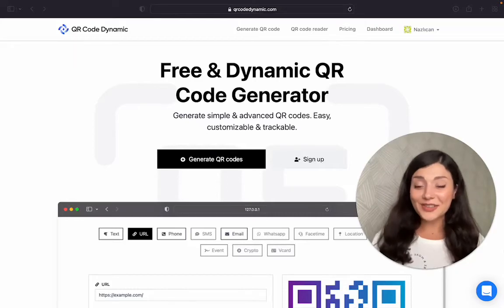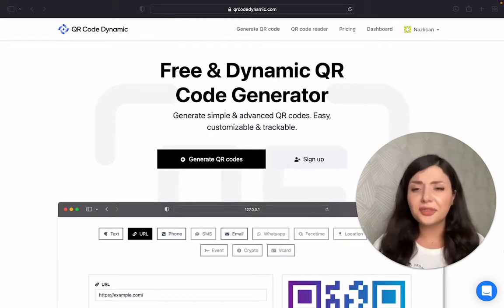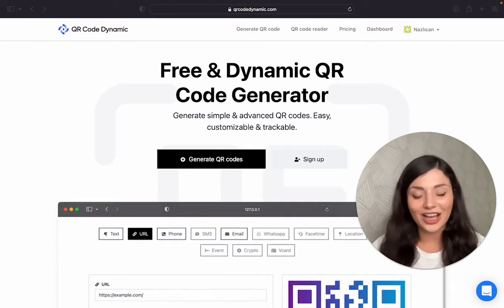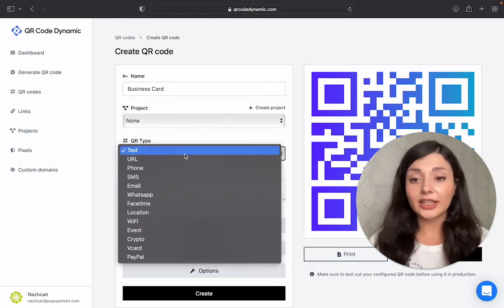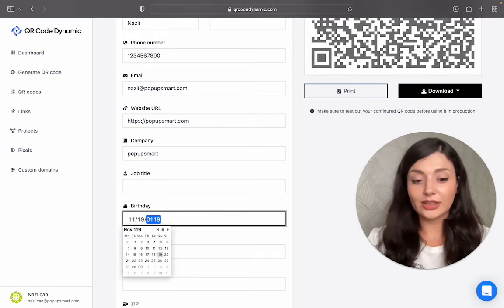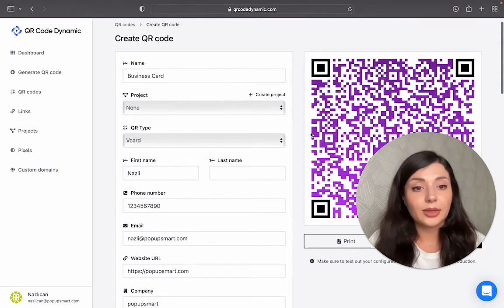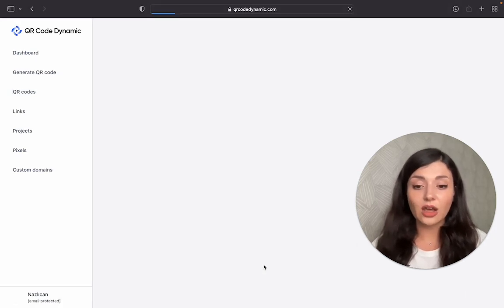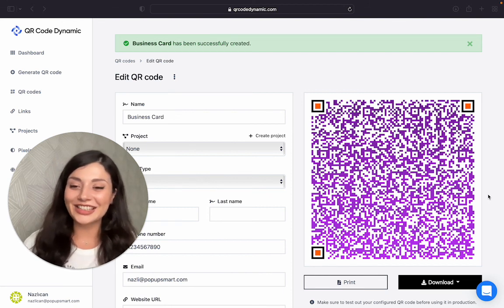How to Create a VCard QR Code For FREE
See how to add all the necessary business information to a QR code that a regular business card could not possibly store.

Timestamps:

0:00 Introduction
0:10 What is vCard QR Code?
1:00 Creating a vCard QR Code
2:07 Color Customization
2:30 Branding
2:40 Other Customization Options
2:50 Testing the Crypto QR Code
3:05 Conclusion